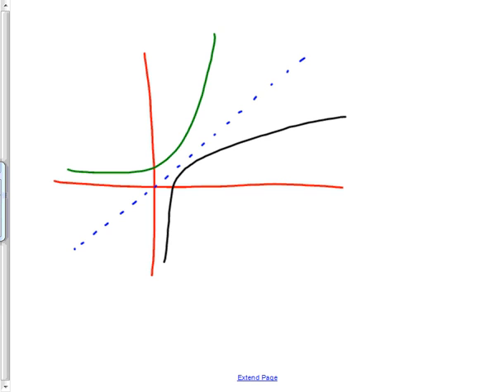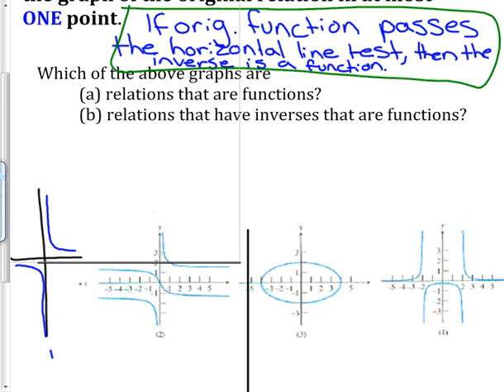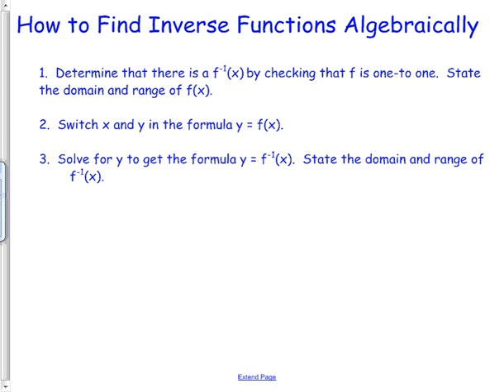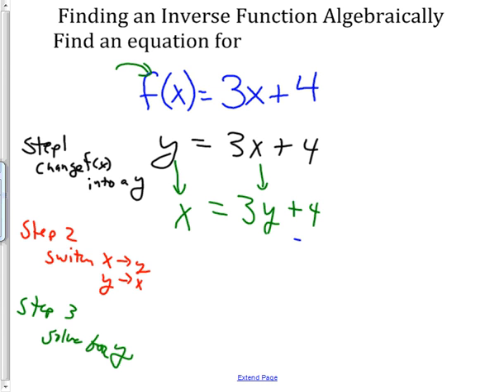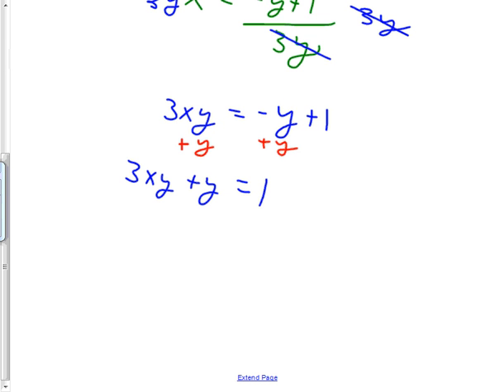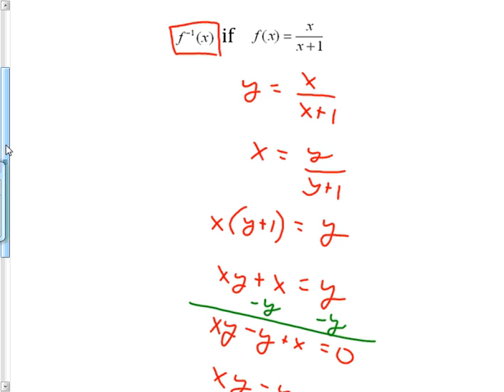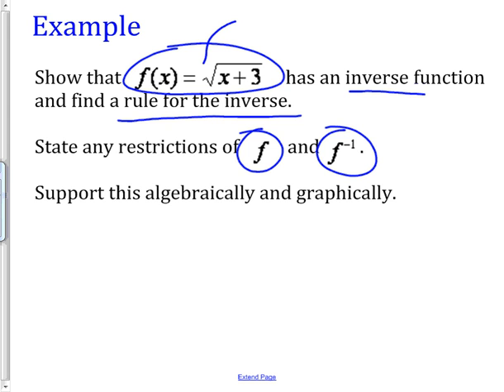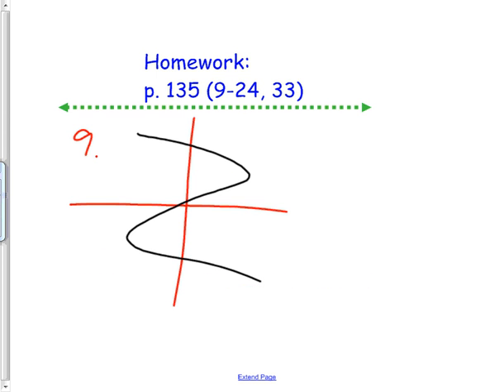inverses both algebraically and graphically